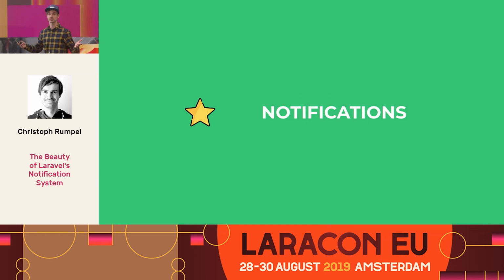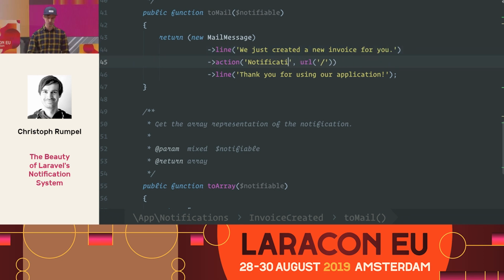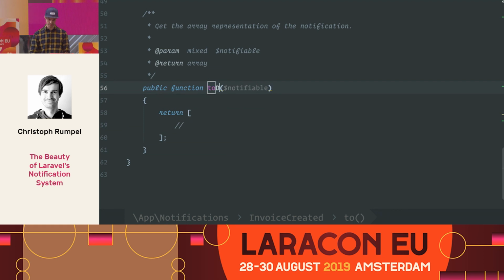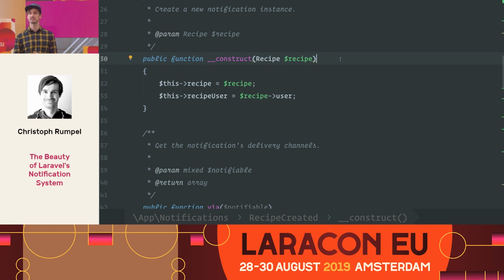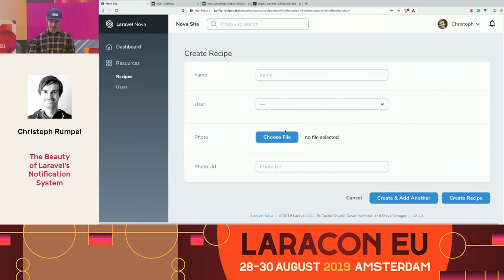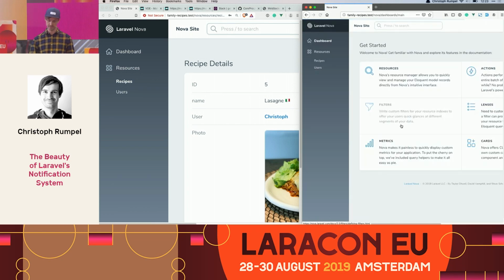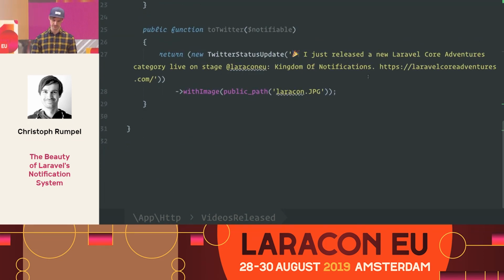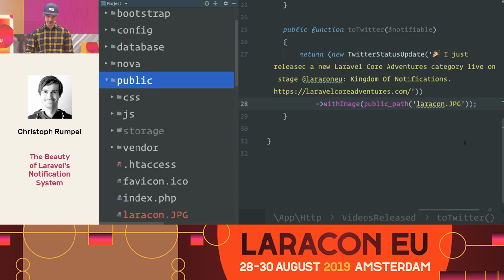The Beauty of Laravel's Notification System by Christoph Rumpel